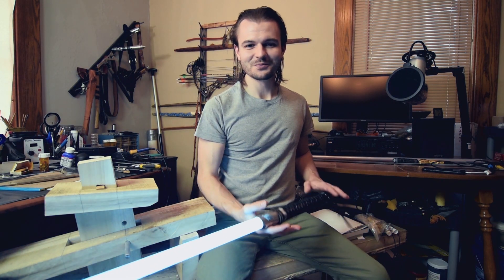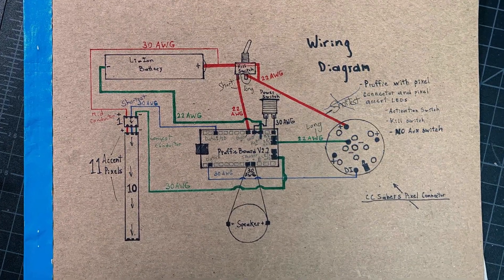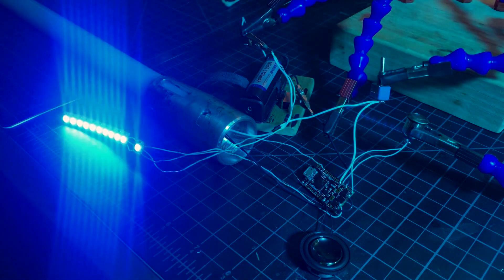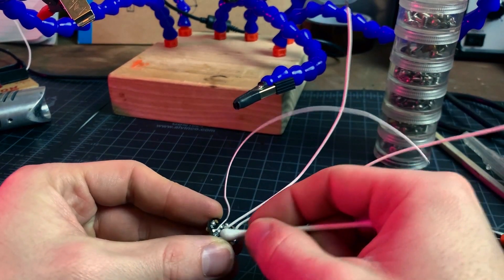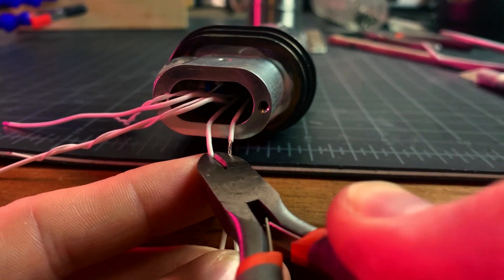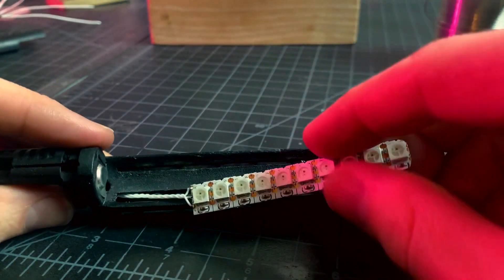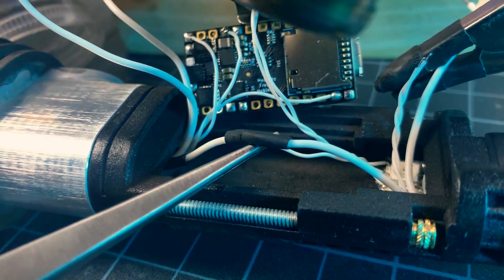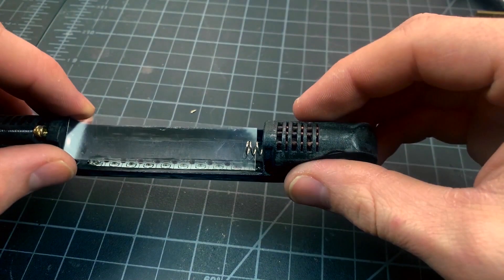Making A Katana NeoPixel Lightsaber Part 2 ~ Installing Proffieboard & Electronics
Pretty stoked on this build after having watched Star Wars Visions! Today, I'll be giving this finished Ignition Saber Co. Mercury a Proffieboard and NeoPixel install. This is a simplified walk through of my process, where I show a bit about how I tackle each step.

Here's a link to the Saber Builders Academy on Facebook.
If you aren't a member yet, and you have interest in saber building, we would be honored if you would join us.

"MaxKoMusic - Dark Ages" is under a Creative Commons (cc-by) license